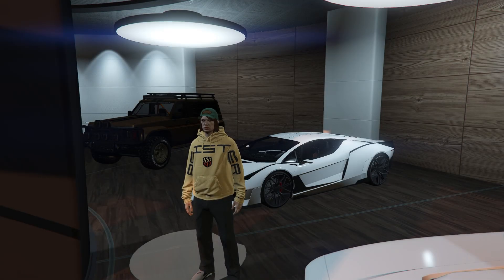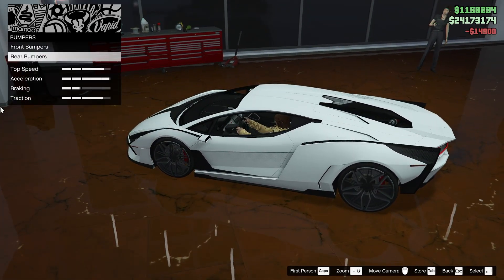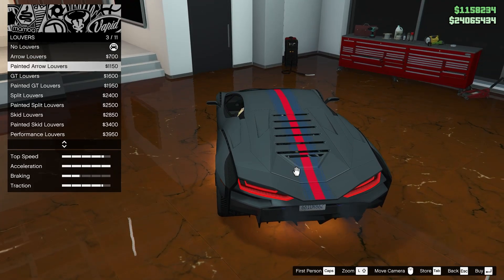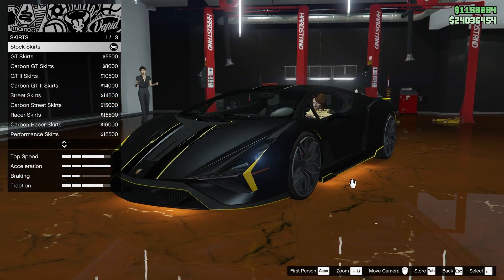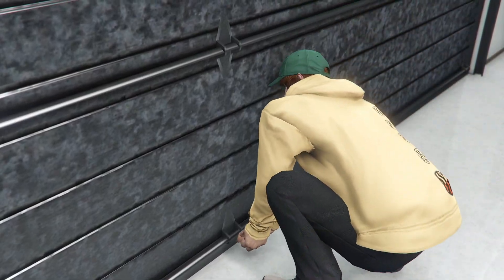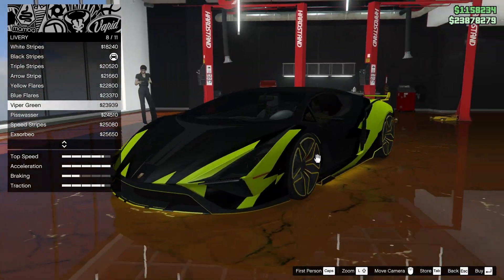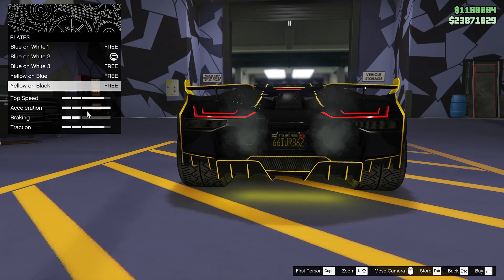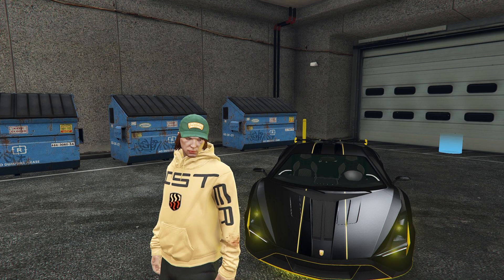Pegassi Ignus Customization + Review | GTA Online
Customization and review Pegassi Ignus based on the Lamborghini Sian.